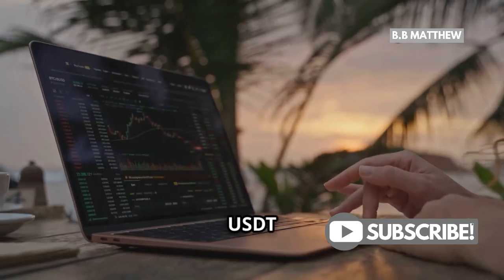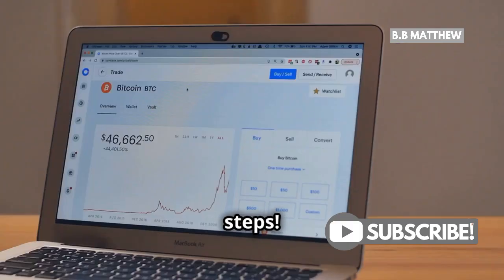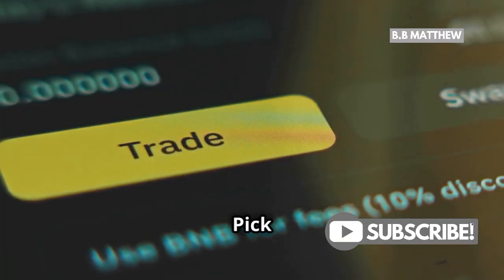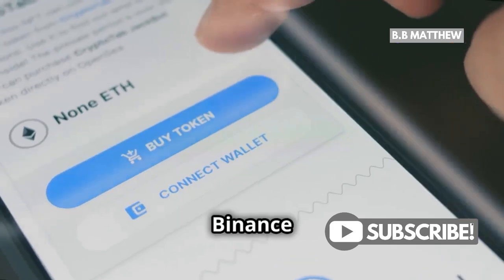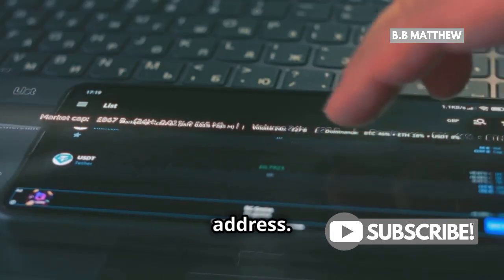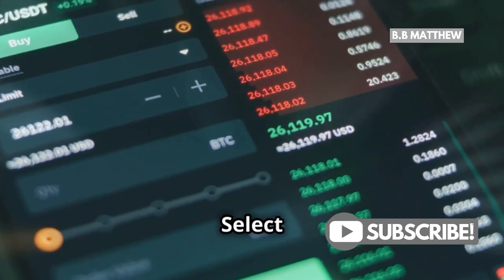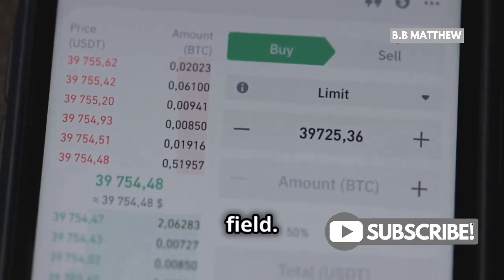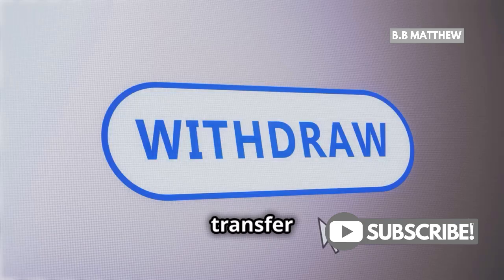✅ How Do You Transfer USDT from Bitget to Binance? (Step-by-Step Guide)